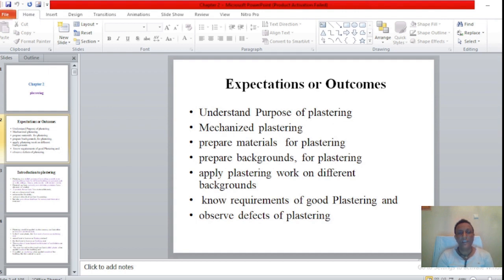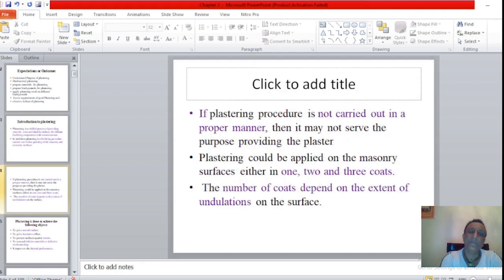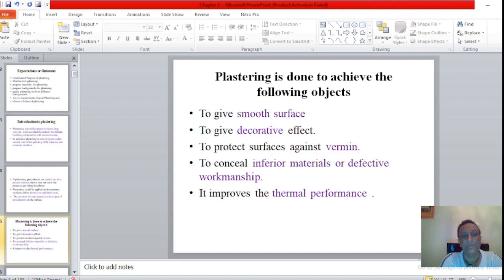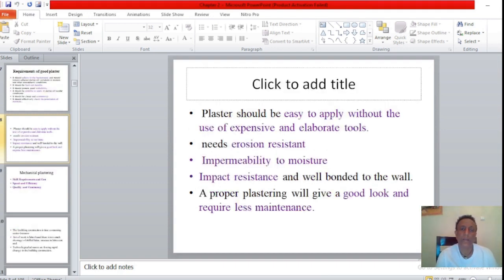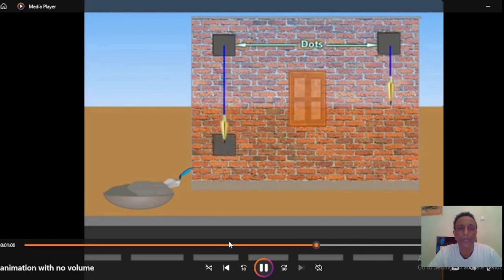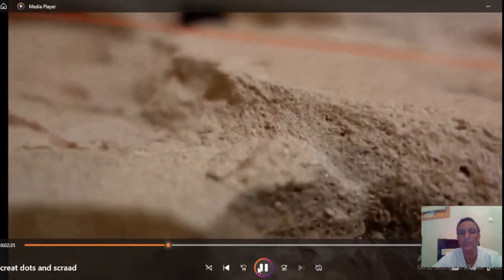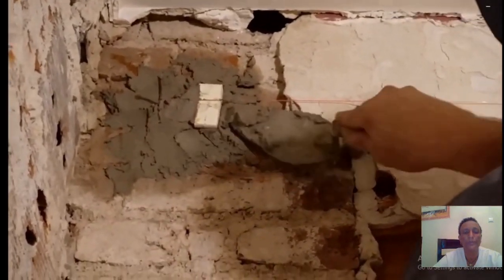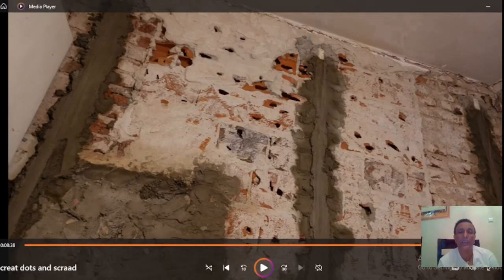CHAPTER 2 PLASTERING PART 1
Building Construction 2 Tutorial Course: A Comprehensive Guide

In this educational video, we delve into the world of **Building Construction Technology**. Aimed at students from FTVTI (Federal  Technical, and Vocational Training Institute), this tutorial course covers essential aspects of construction. From fundamental concepts to advanced techniques, we explore the intricacies of building finishing works.
Key Topics Covered:
 • prepare backgrounds, materials for plastering
• Cement, Sand, lime Trowel, float, spade, water, mixing pan, advanced plastering machine
• Mechanized plastering
Whether you're an architect, engineer,, or simply curious about the construction process, join us on this journey of discovery!